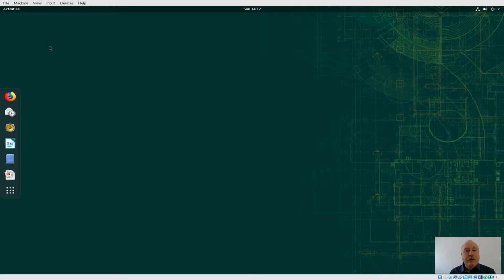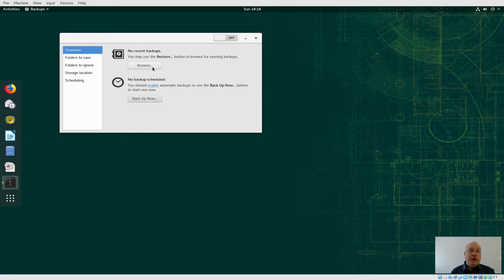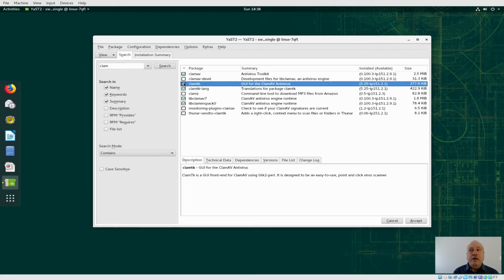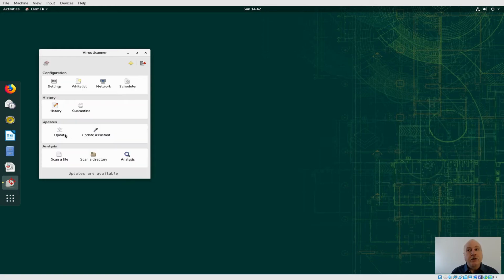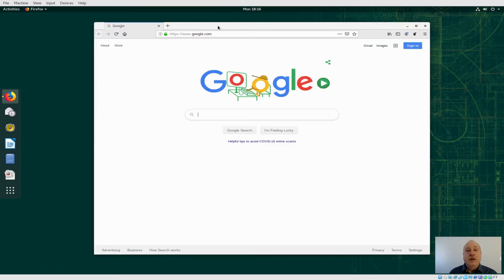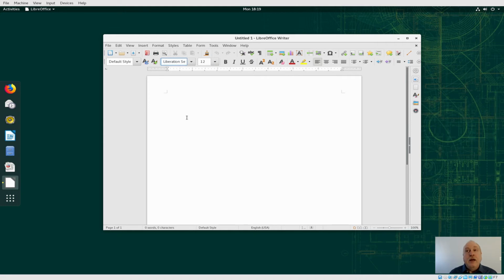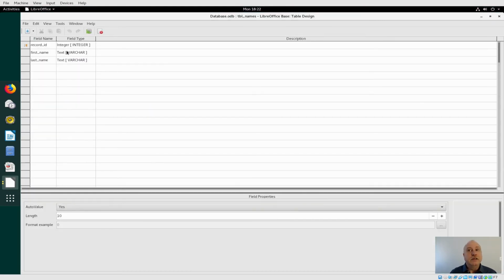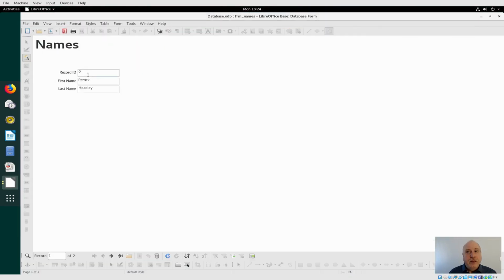Installing and Using Linux for the Average Computer User Part 2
In this video you will begin looking at software that installs with OpenSuSE Linux. The video starts with some important software for creating backups and keeping your system up to date and then takes a look at FireFox and the LibreOffice suite.